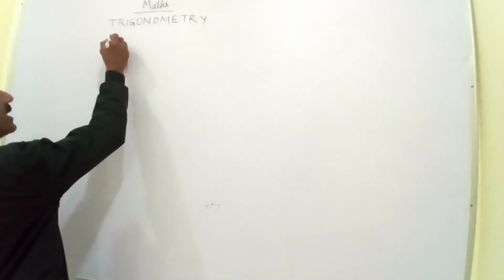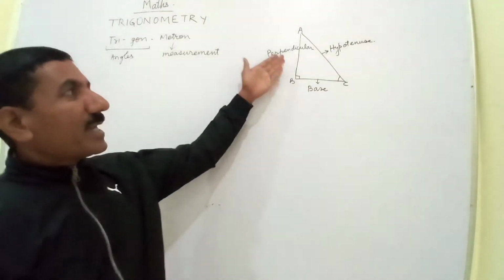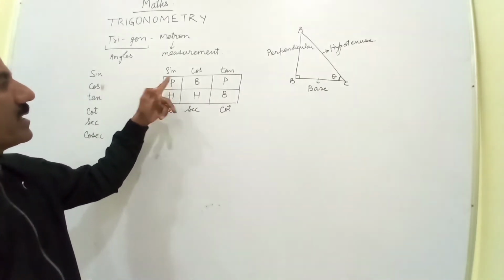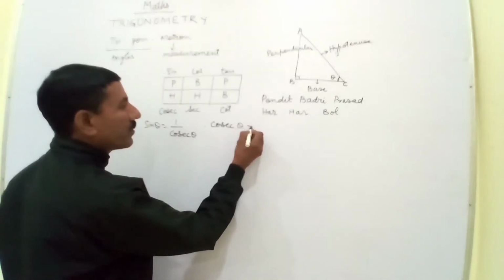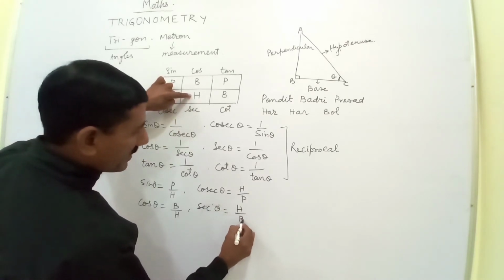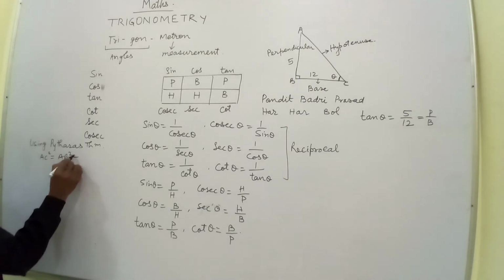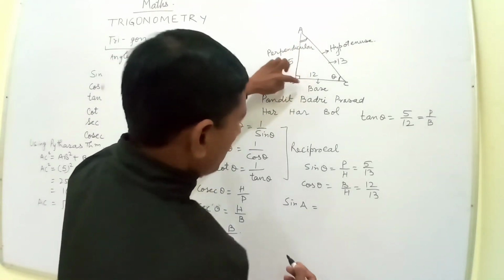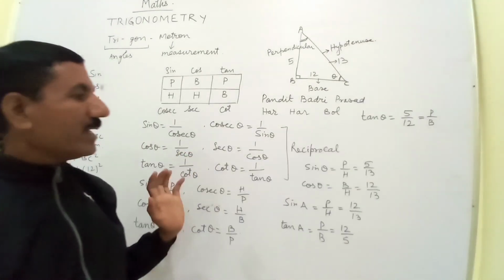Trigonometryformula (part2)/Trigonometry basic/trigonometric ratio n relation in sides with angles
Trigonometryformula2/Trigonometry basic/fun with trigonometric ratio n relation in sides with angles
more. videoes links:-

request:--
please watch carefully from start to ends so that rule will be clear.like n share to more friends who preparation of compitition of different types.😊👍v me how you like it.and do u needs some more such interesting videos.
with example sikhane ka motto h is video m hamara.if u understand this topic easily our motto will be fulfill .so students like ,share it to ur friends more and more.